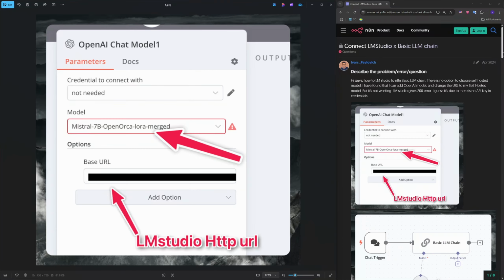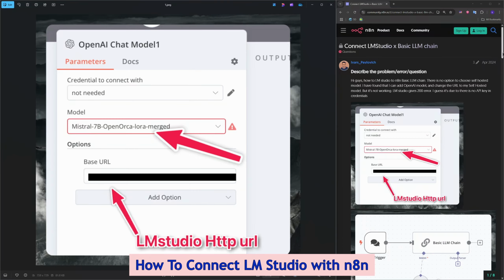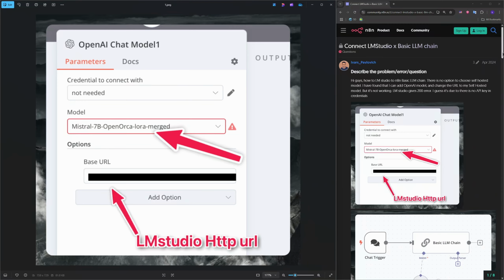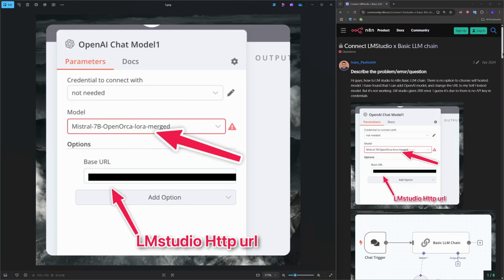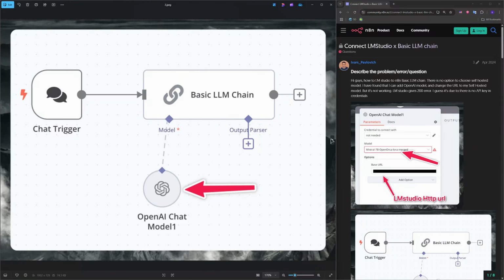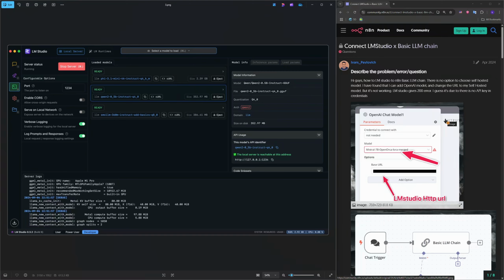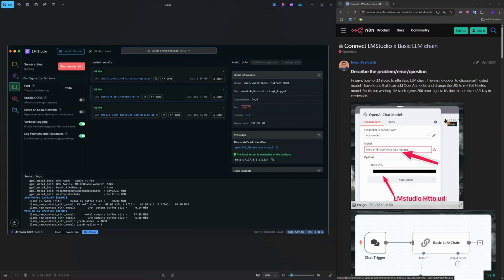How To Connect LM Studio With n8n (2026 Updated Tutorial)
Learn how to seamlessly connect LM Studio with n8n in this 2026 updated tutorial, making your automation tasks more efficient than ever.